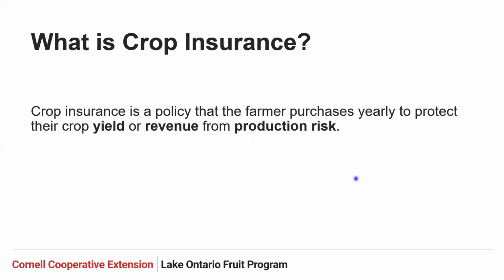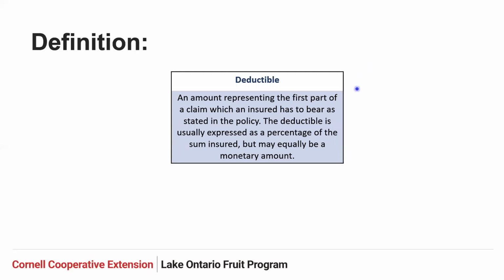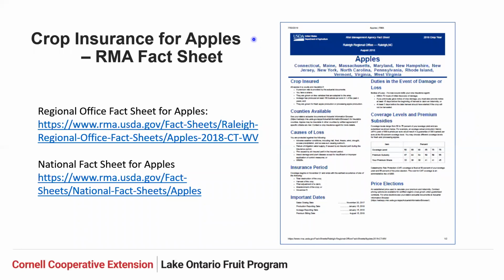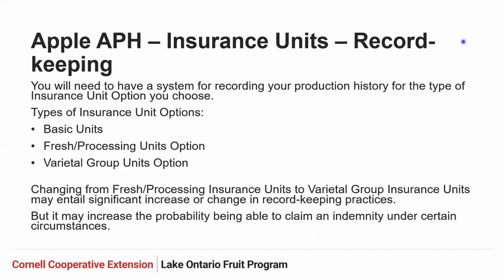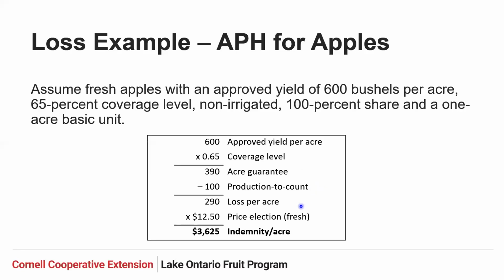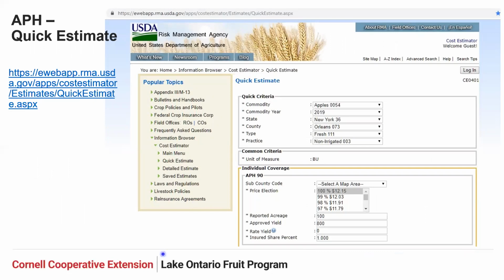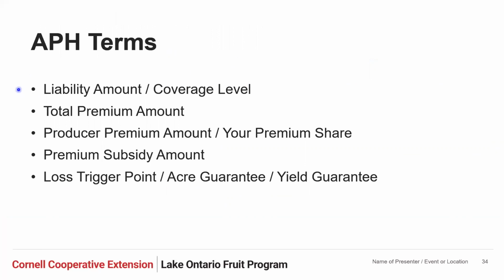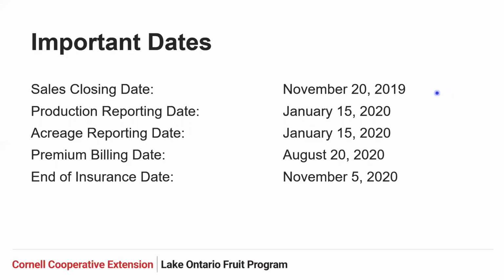Crop Insurance Webinar - Types of Crop Insurance Available for Apple Growers